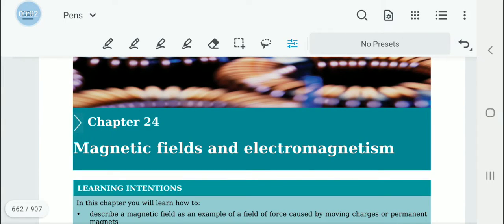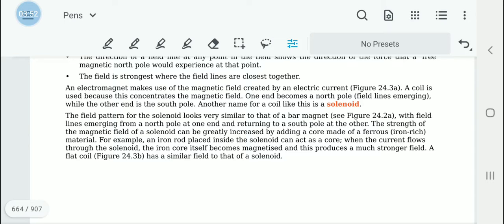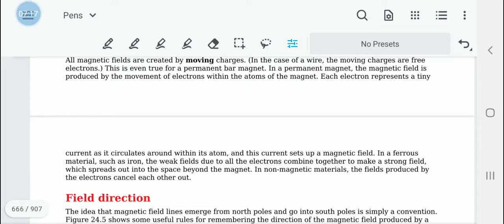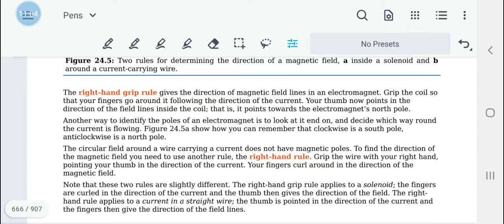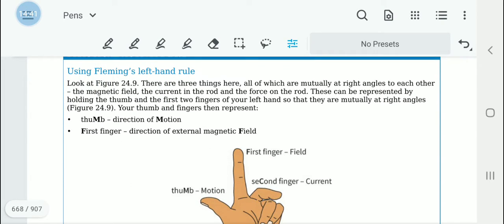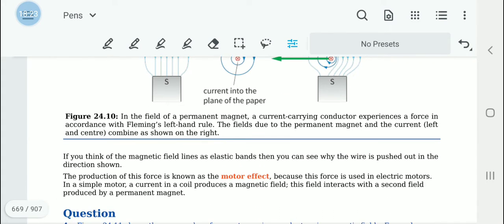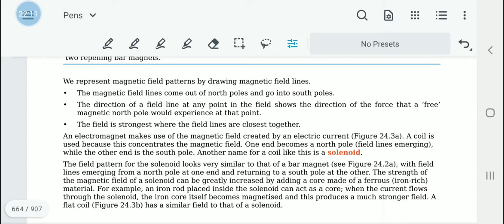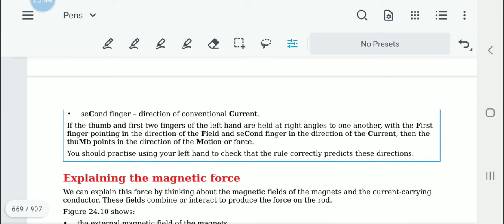Physics Chapter 24 Theory 1